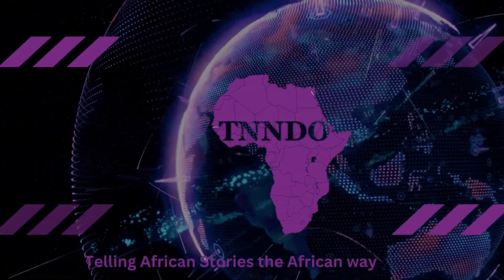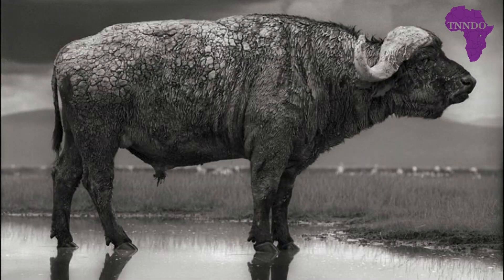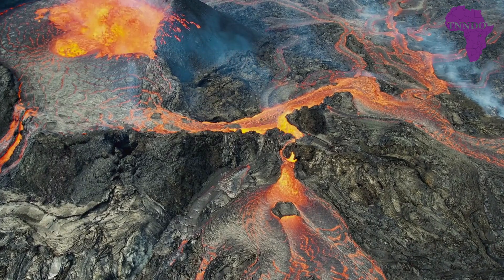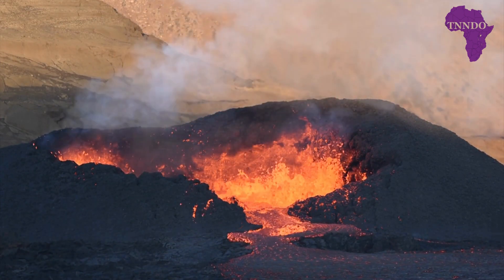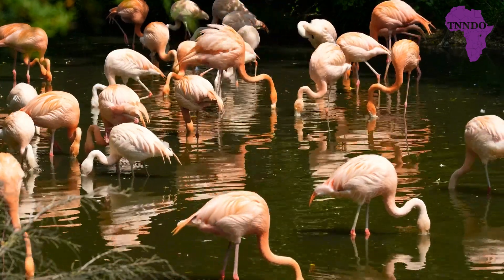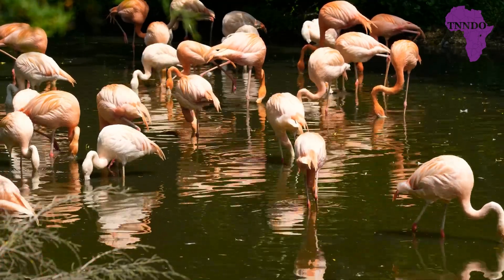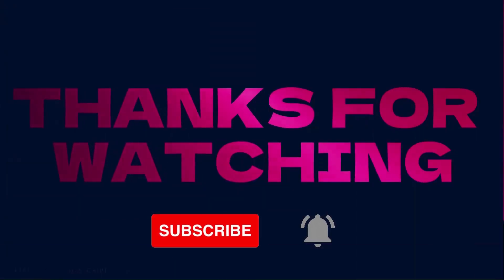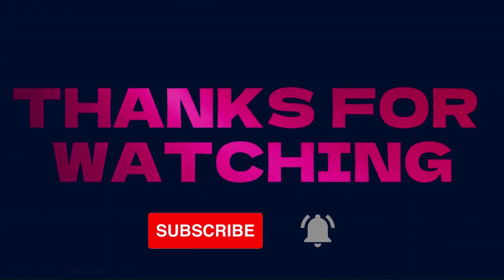World's Deadliest African Lake that Turns Animals into Stone | Lake Natron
Lake Natron is known for its deadly reputation, with its alkaline waters being capable of turning animals into stone. Many people wonder how this is even possible. Well, the high alkalinity of the lake is due to the volcanic ash and minerals that flow into it from the nearby Ol Donyo Lengai volcano. The lake's pH level can be as high as 10.5, which is highly caustic and corrosive to animal skin and tissue. As a result, when animals come into contact with the water, they petrify and turn into stone, creating a macabre and eerie scene.
Despite its deadly reputation, Lake Natron is home to a species of flamingos that have adapted to the lake's extreme conditions. These flamingos feed on algae and plankton that thrive in the highly alkaline waters of the lake. They are also one of the few creatures that can survive in the lake's hostile environment. The pink color of the flamingos comes from the beta-carotene found in the algae and plankton they eat.
Lake Natron's unique ecosystem is fascinating and supports a diverse range of plant and animal life. The lake's alkaline water supports the growth of blue-green algae, which in turn provides a food source for the flamingos that inhabit the lake. The surrounding wetlands and marshes are home to several species of birds, including pelicans, storks, and kingfishers. The lake is also home to several species of fish, including the unique cichlids, which have adapted to the lake's alkaline waters.